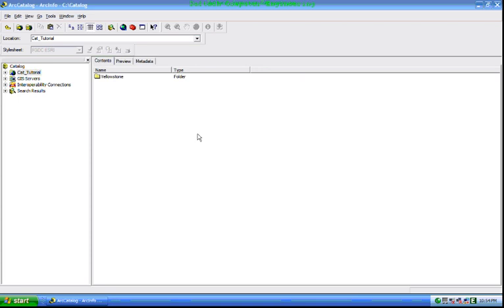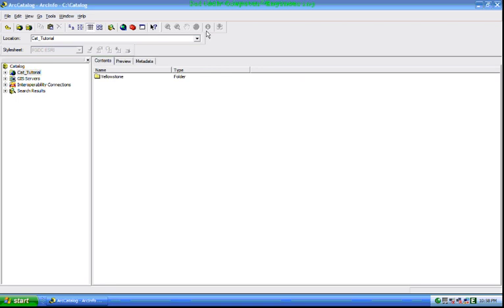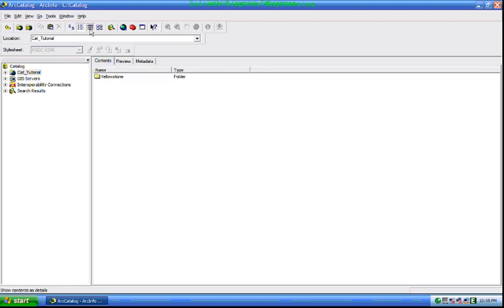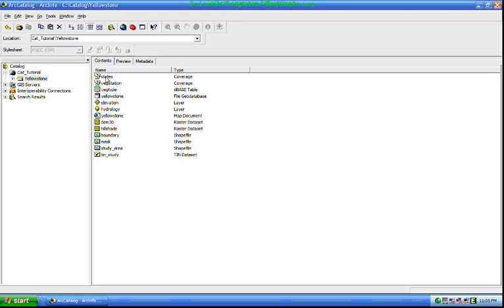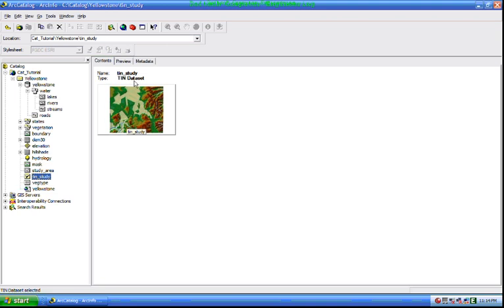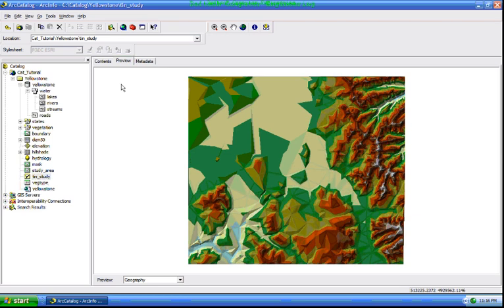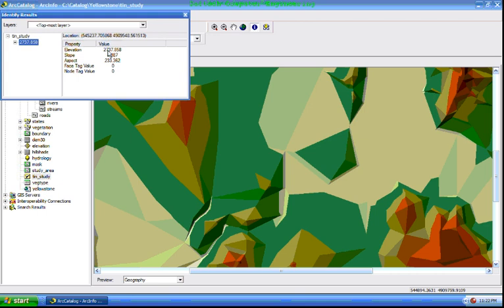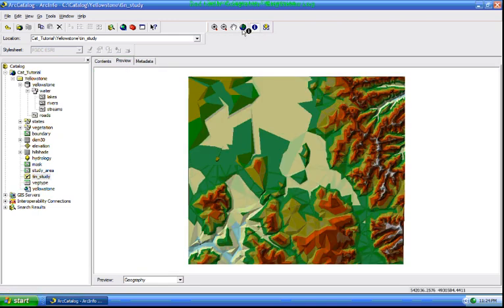Exploring data and adding it to a map part 1( Amharic)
አርክ ጂአይ ኤስ ሶፍትዌርን በአማርኛ መሰልጠን የምትፈልጉ ወዳጆቼ ሶፍትዌሩን በተብራራና ግልፅ በሆነ መልኩ ለረጅም ተከታታይ ክፍሎች ይዤላችሁ ቀርቤያለሁ
መልካም ልምምድ